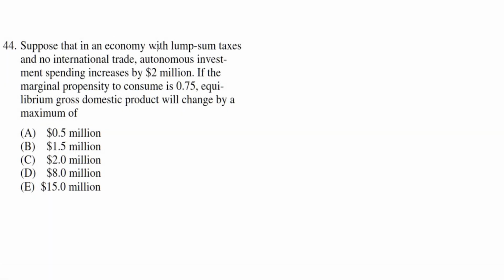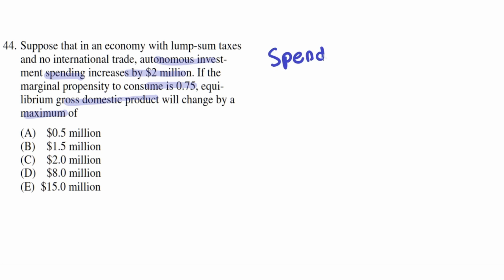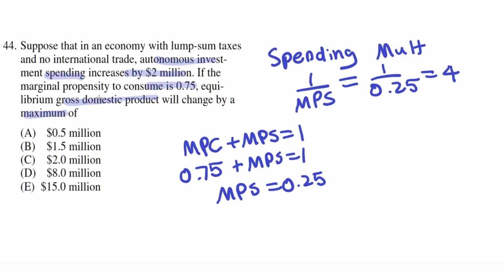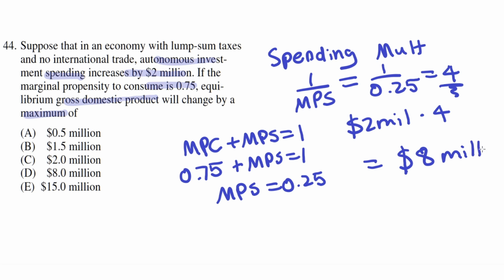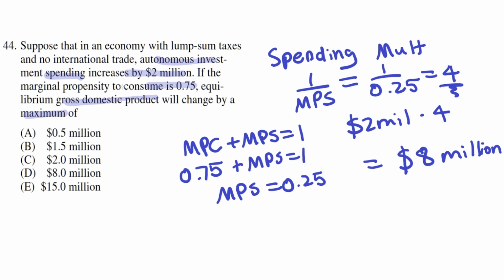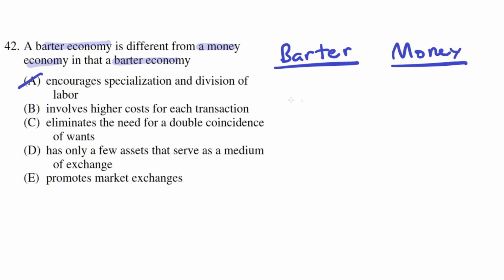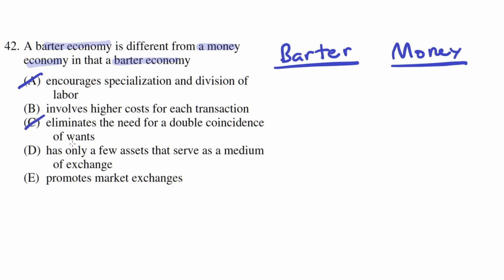How to Ace AP Macroeconomics (ft. the 2012 Exam, Question 44)